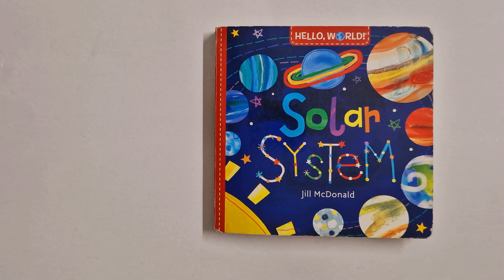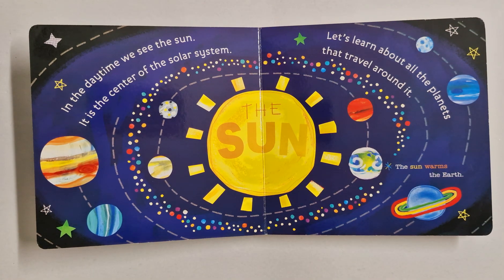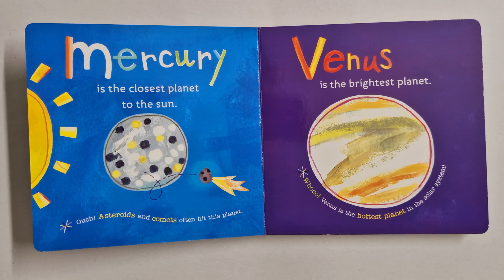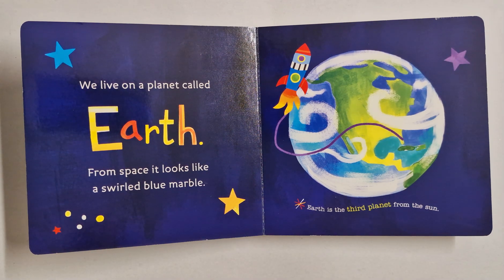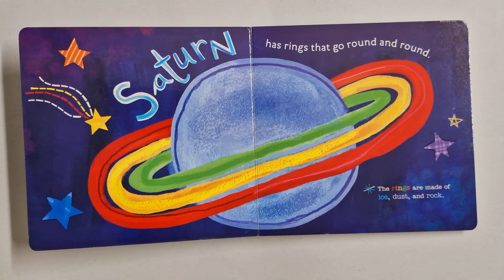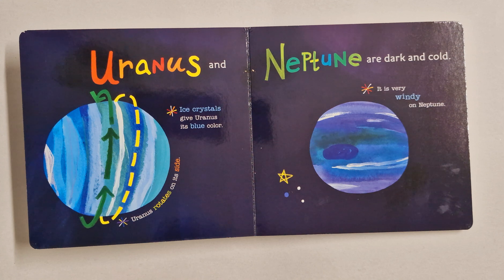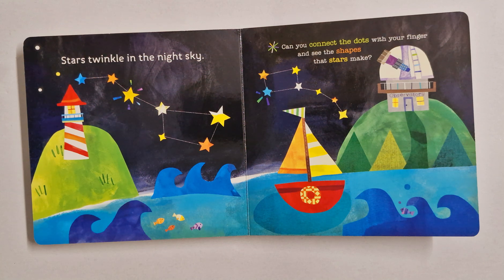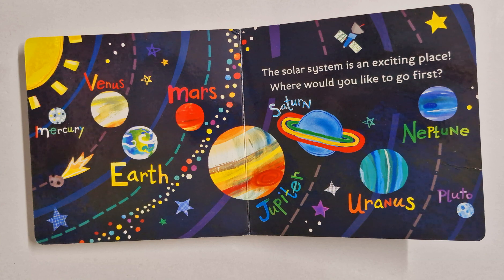Hello, World! Solar System | By Jill Mcdonald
It is a beginners book for toddlers about all the planets in our solar system. It has beautiful  illustrations and information that focuses primarily on the sun and the eight major planets in our solar system. (though Pluto also gets a nod here as a dwarf planet.) It also mentions about constellations, meteors ,comets , asteroids. Toddlers will definitely enjoy it..!!